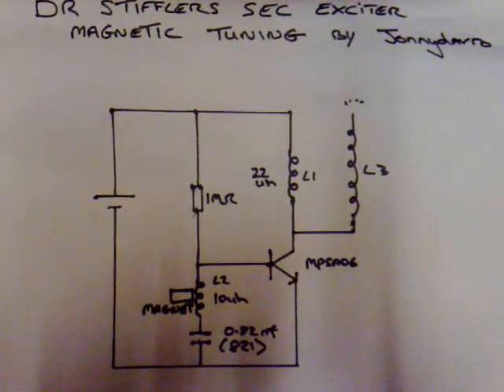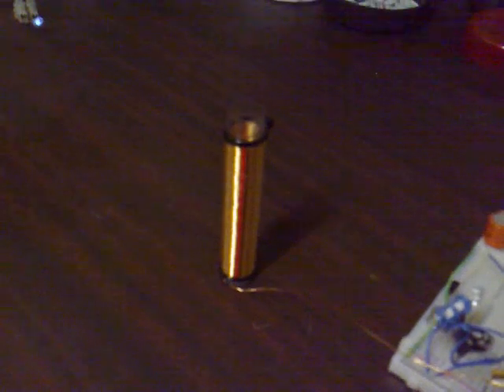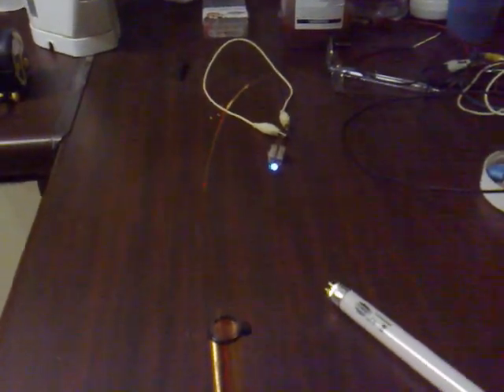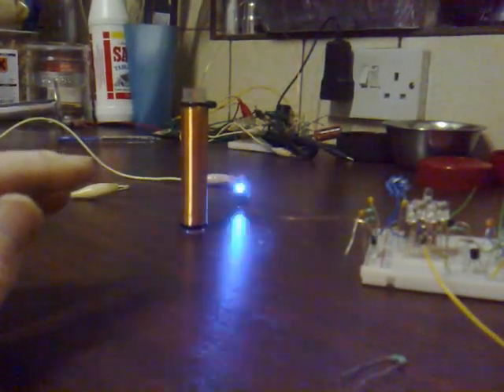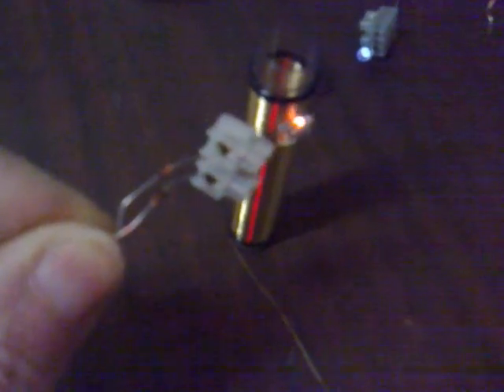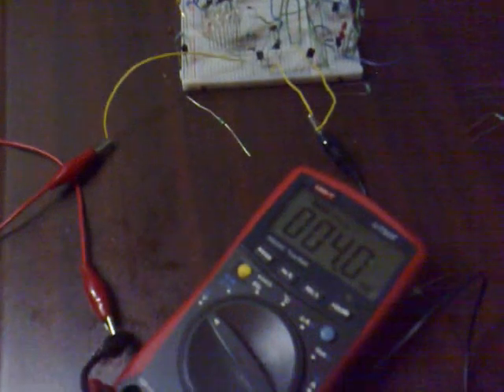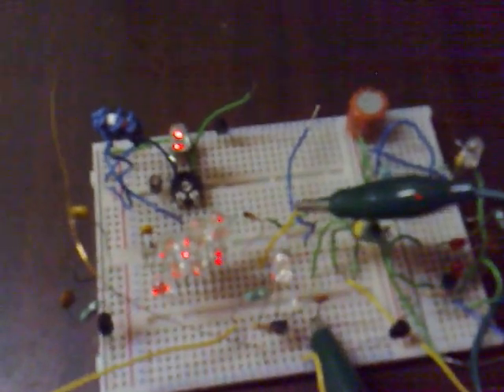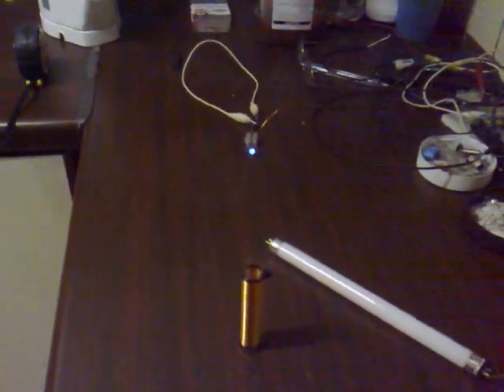SEC Exciter. Magnetic tuning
This video is based on Dr Stifflers Sec exciter.
In this experiment I show a way of tuning an exciter using a magnet positioned on a fixed inductor.If you postion the magnet just right you can set up a secondary oscillation.